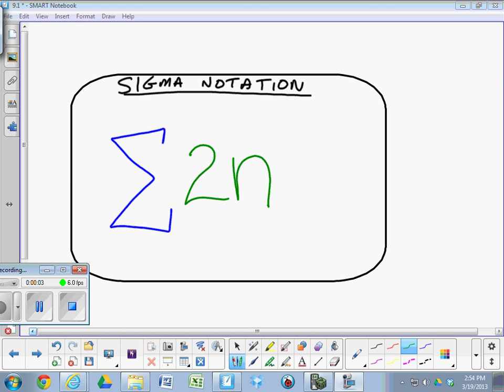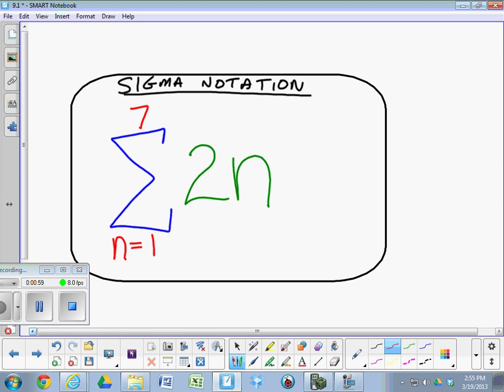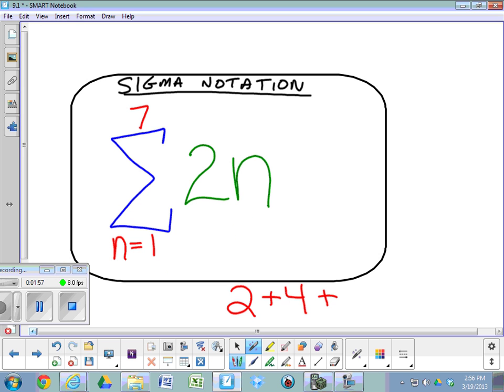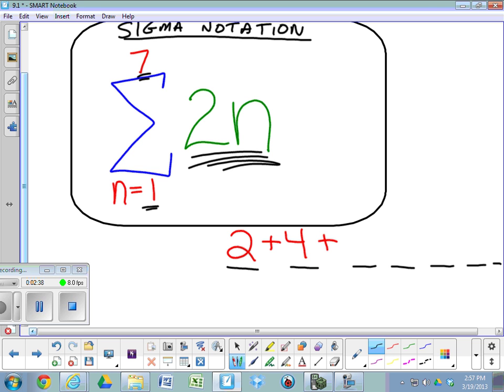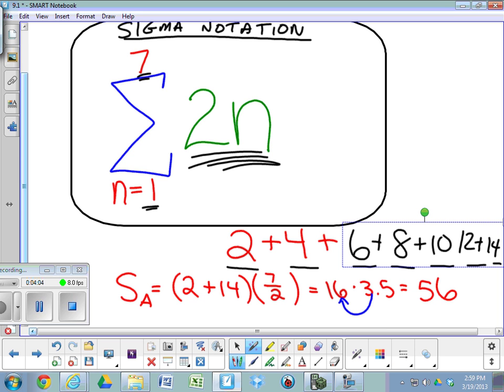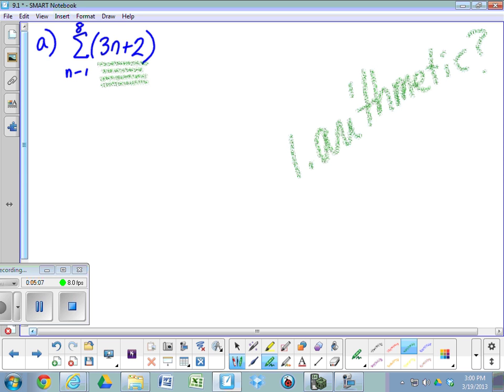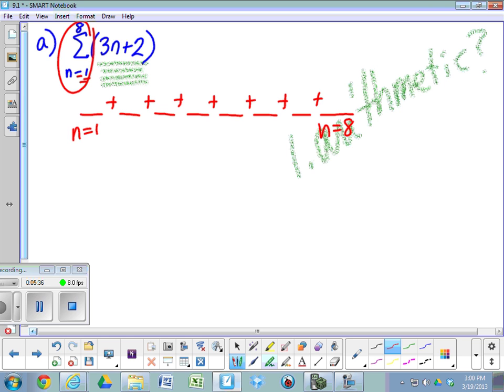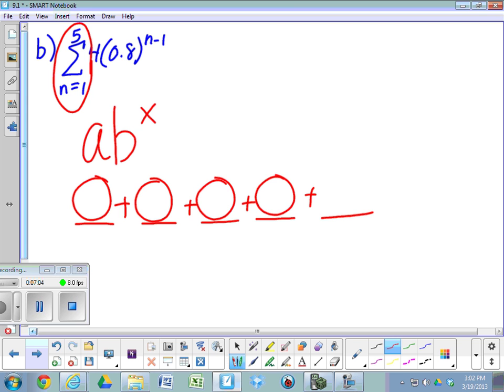9 1 Sigma Notation